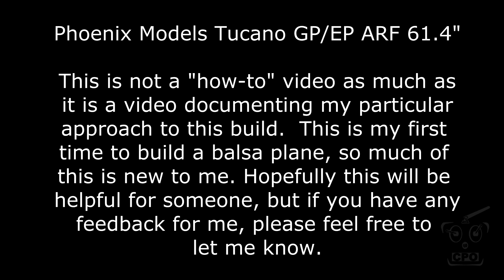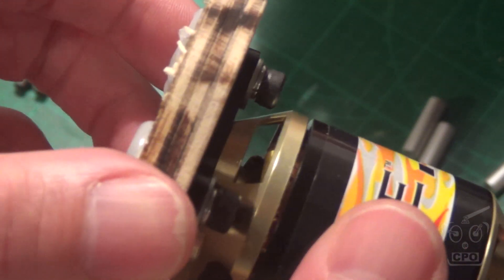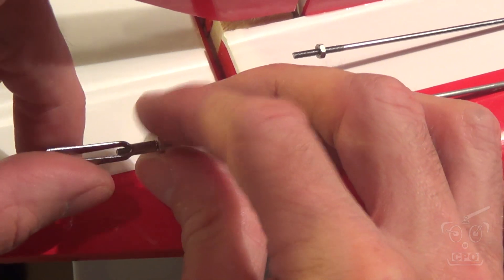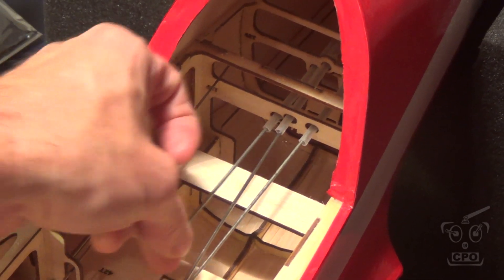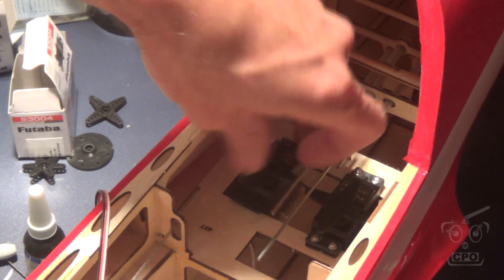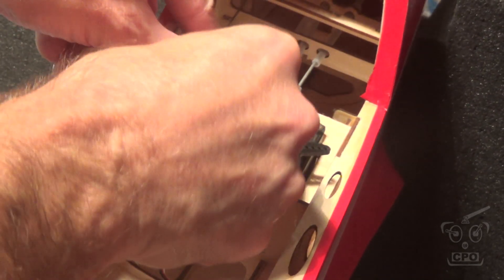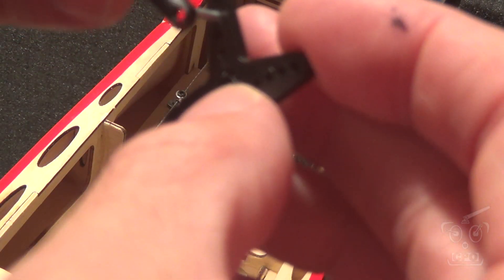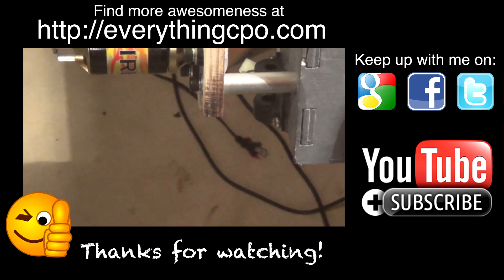03 Phoenix Tucano Build - Part Two - Motor/Rudder/Elevator Controls/Servos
This is part two of what is shaping up to be a three part build series. This covers getting the electric motor installed, initial ESC, BEC, and RX placement, control horns and rods for the elevators and rudder as well as the servos for them. Hopefully the next video will end with a complete plane!